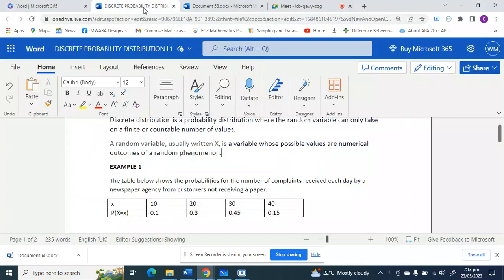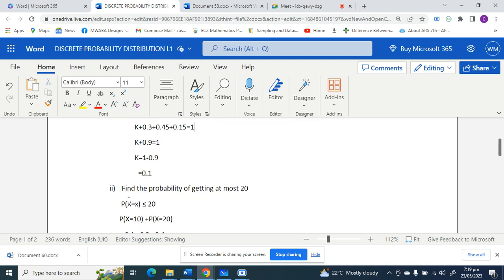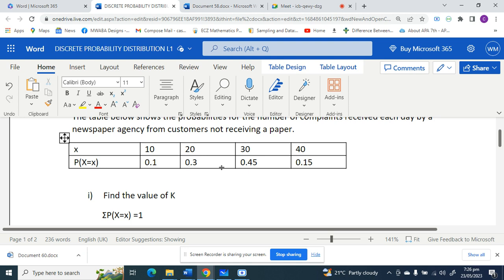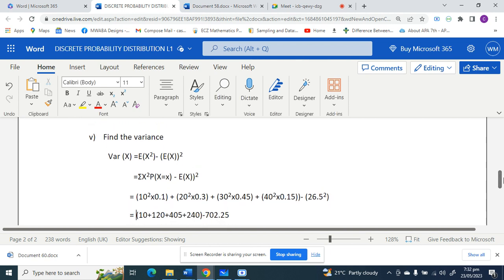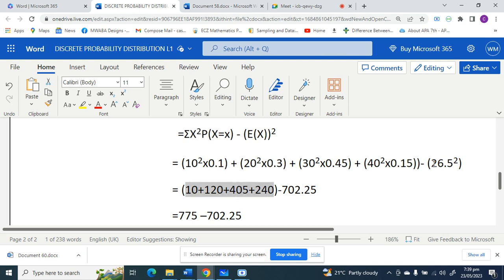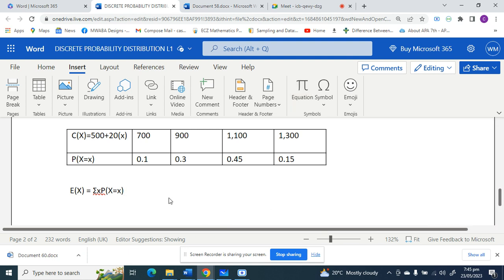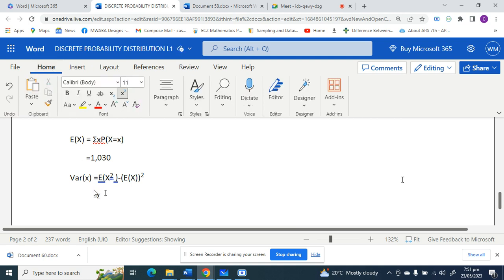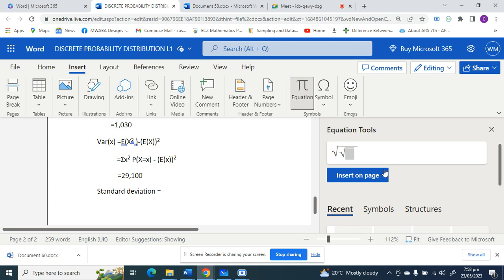DISCRETE PROBABILITY DISTRIBUTION EXAMPLE